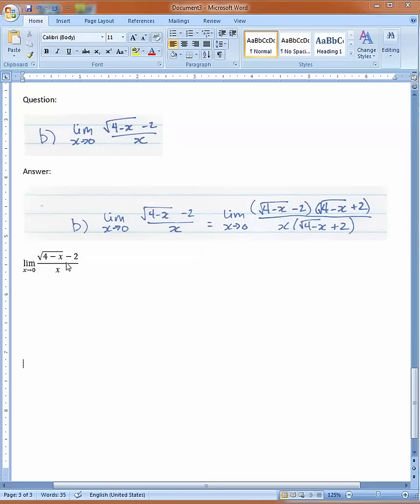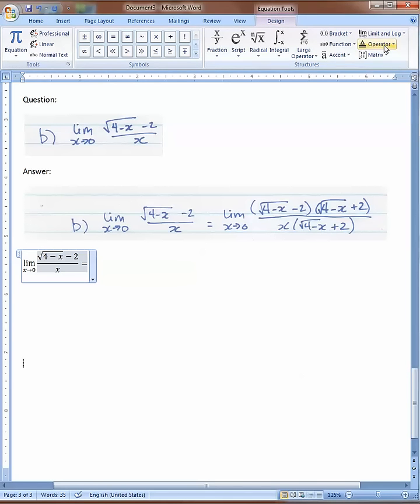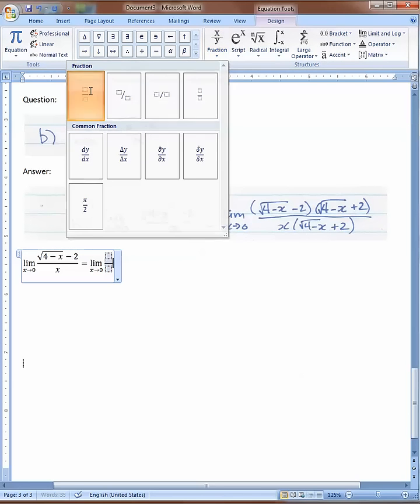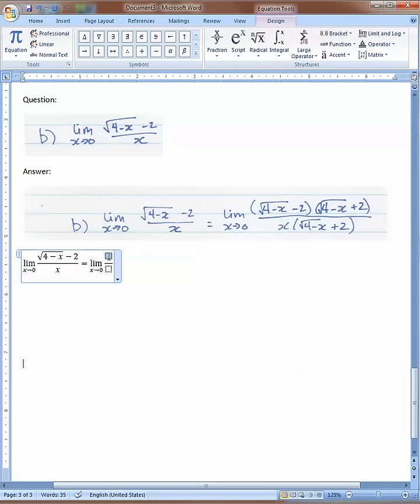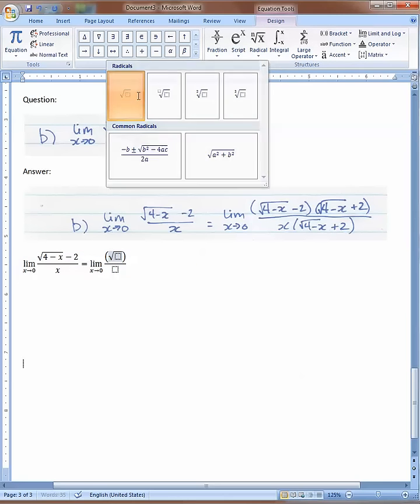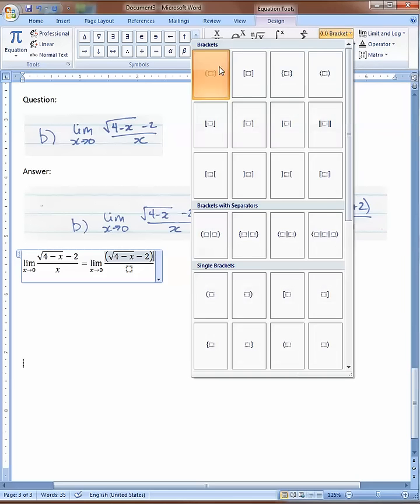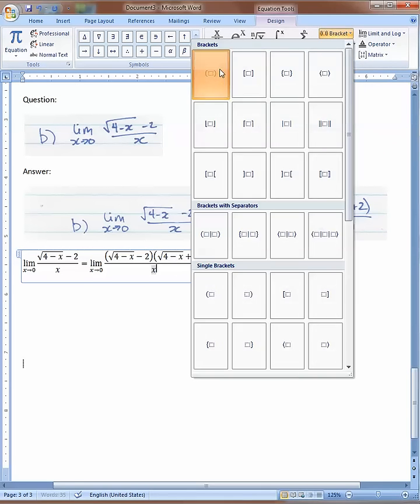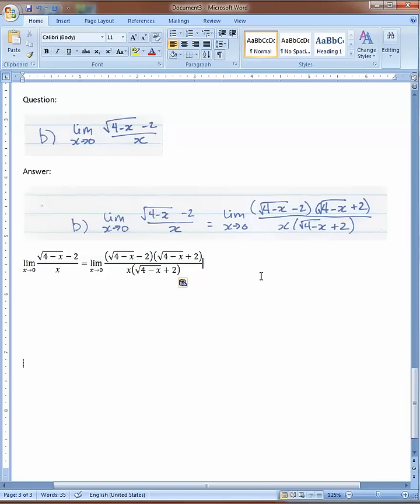MS Word 2007: Roots/radical/fraction/bracket example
In MS Word 2007, creating a complex limit using a radical (root), fractions, and brackets.  Suitable for Grade 12 Calculus, Ontario curriculum (MCV4U).